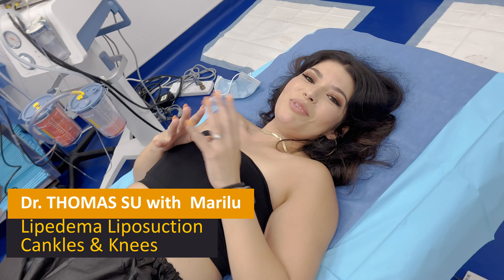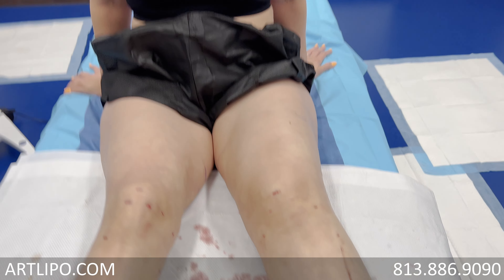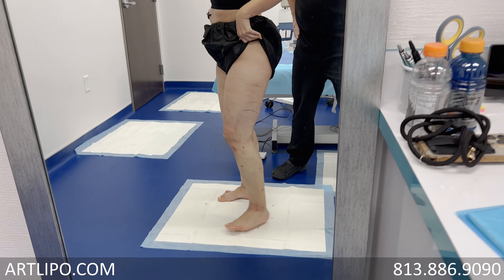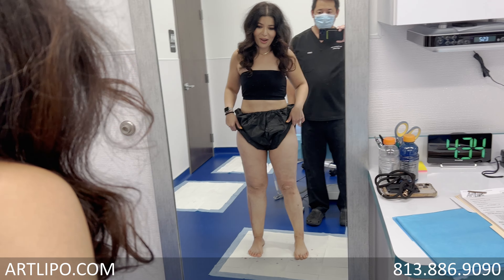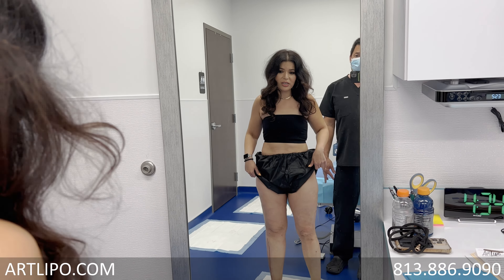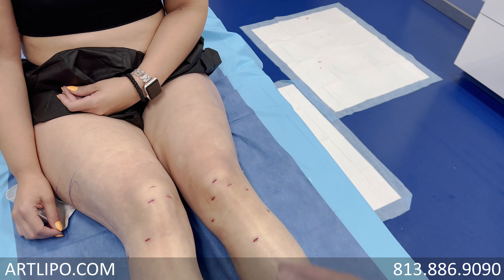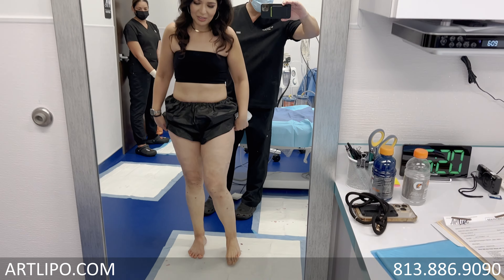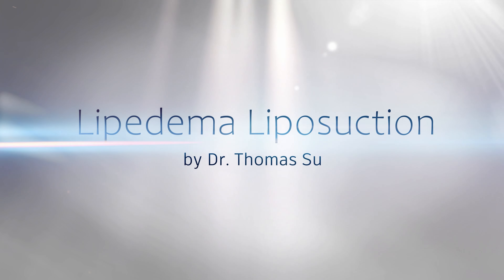Lipedema Liposuction | Cankles & Knees | Immediate Results | Expert Dr. Thomas Su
See your results IMMEDIATELY! Minimal Downtime!